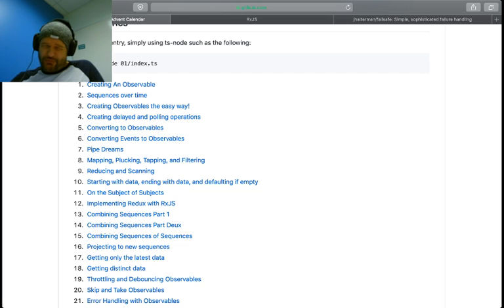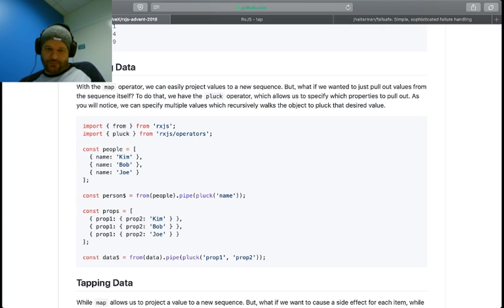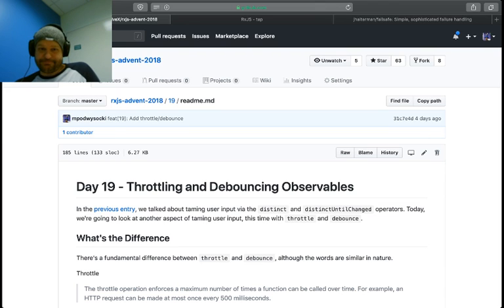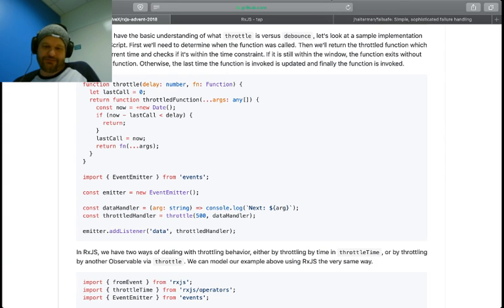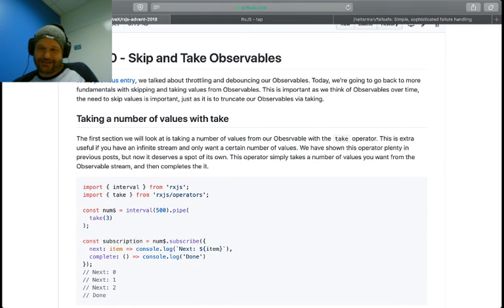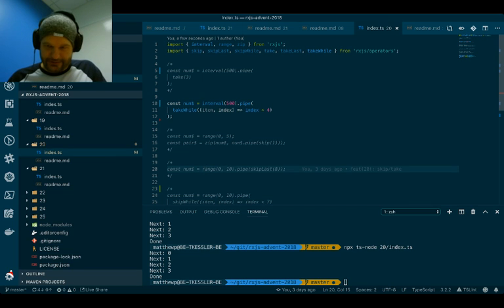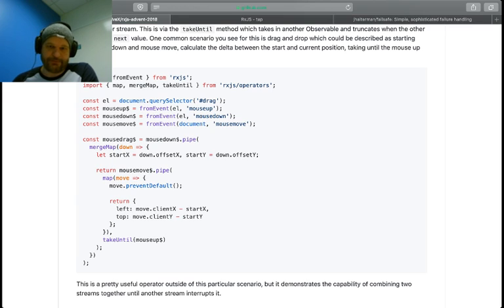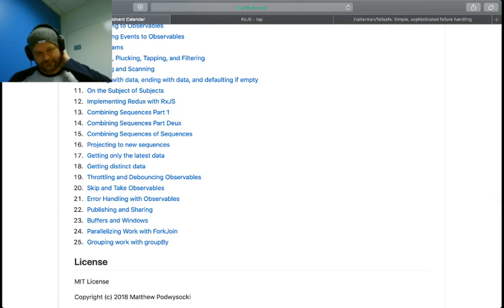Join me for the RxJS Advent Calendar! Day 11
Join me once again for the Advent of Code adventure into RxJS! Today we'll be covering controlling user input with distinct/distinctUtilChanged and throttle and debounce and catching up after the holidays!